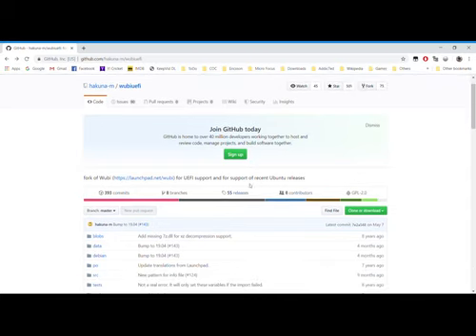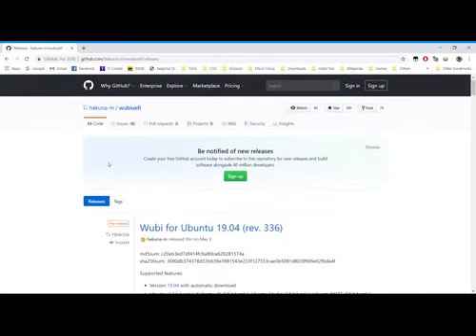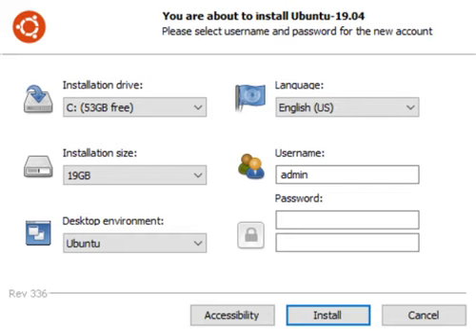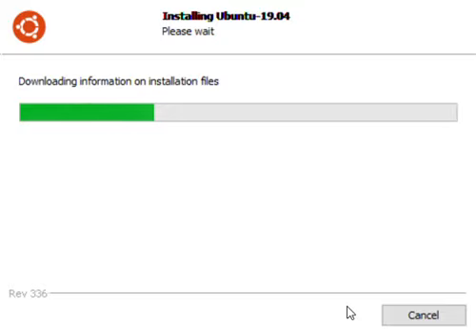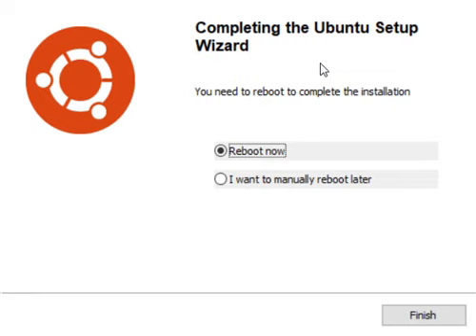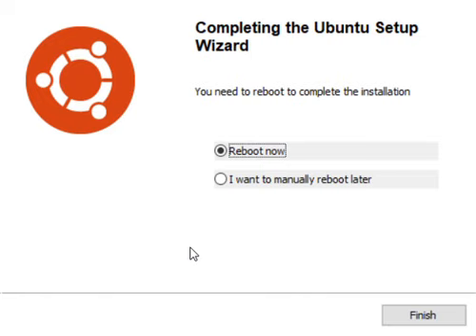How to install Ubuntu alongside Windows 10 using wubiuefi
Command to use existing ISO: wubi.exe --isopath=C:\path\to\ubuntu.iso

Trouble Shooting:
In case ubuntu fails to boot the first time, go to advanced boot options and try graphic card work arounds.